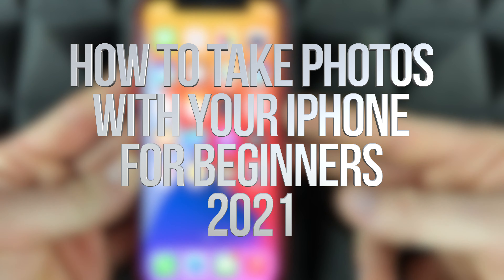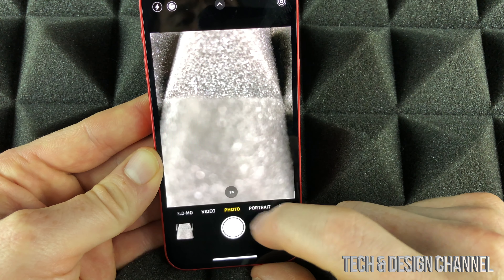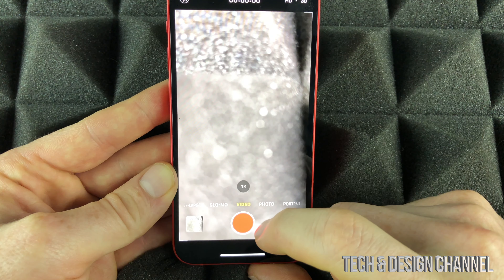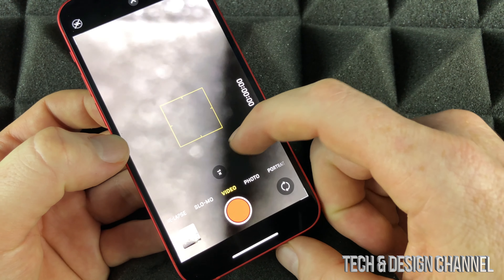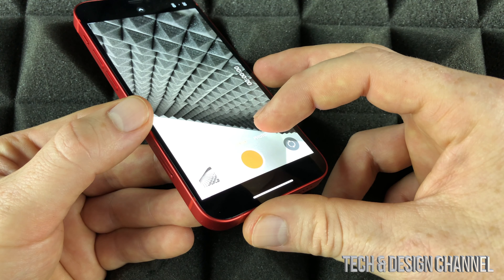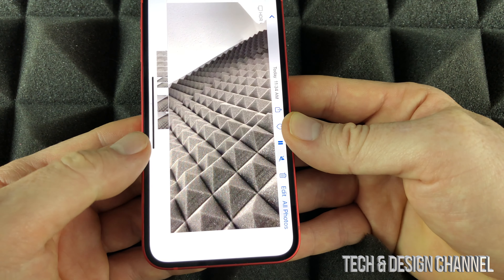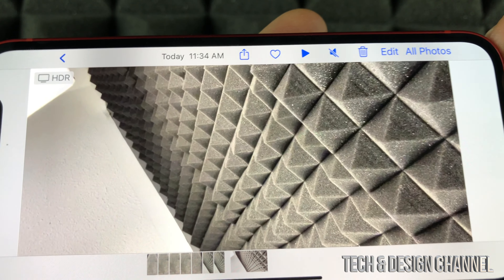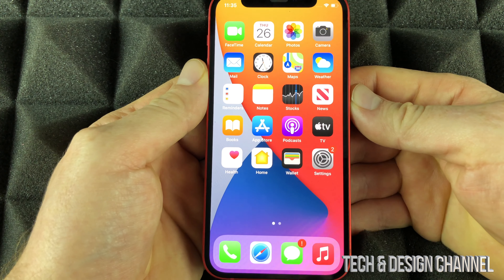How to take Photos with your iPhone for beginners 2021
Take pictures/videos with iPhone 2021